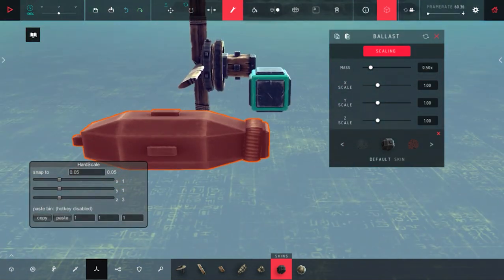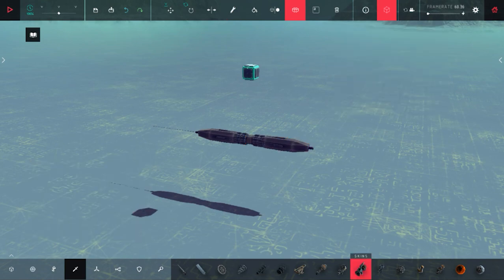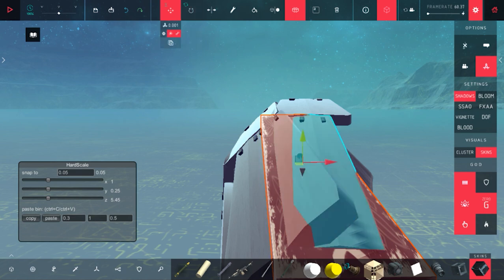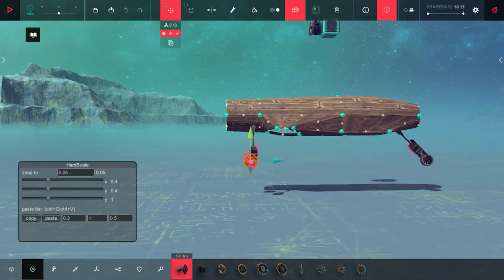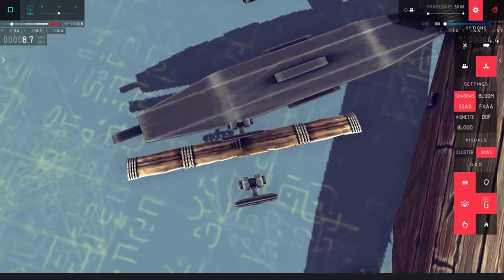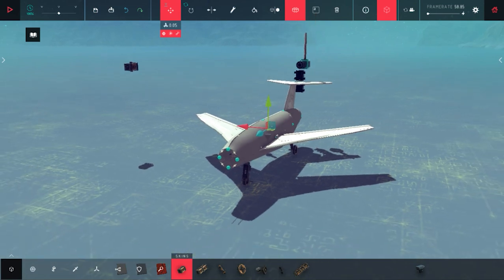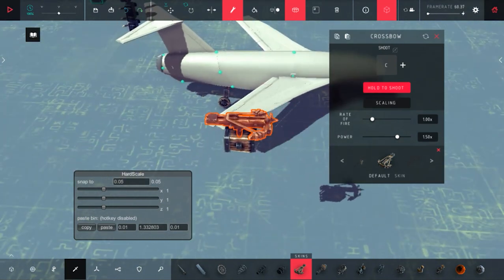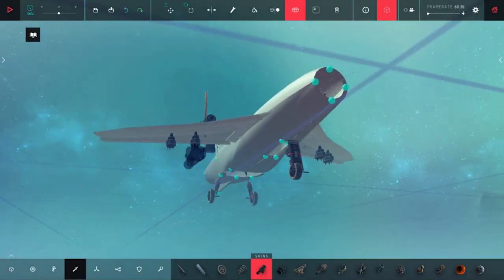7 Tips of building a Ridiculous Plane Build in Besiege [Besiege Tutorial]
Yet again it's a 1-hour video of me talking nonsense, but somehow you could get some ideas from it, and I'm not good at making tutorial videos, I know some people might get confused about this video because I don't know what I'm saying, but here you got I hope it does helps you a little bit for your plane building and again sorry for a very long hiatus for this video, that's all.

[Time marks]

- Tip#1 Propeller block trick  0:00:58

- Tip#2 Propulsion System 0:04:09

- Tip#3 Fuselage backbone & Auto-cannon 0:10:55

- Tip#4 Fuselage Building Methods 0:18:28

- Tip#5 Wings 0:32:42

- Tip#6 Hidden Propeller blocks For Extra Mobility and Stability 0:44:17

- Tip#7 secondary Weaponry & Ordnances (Optional) 0:50:08

[Mods you need]

[Featured Build]

F/EX-12 Fakebed

- (Not Yet Available)

Harivok-14 Buff Fighter

Song use:

[J. S. Bach - Air from Orchestral Suite No 3 in D Major]

[Filthy Frank - oh yeah song]